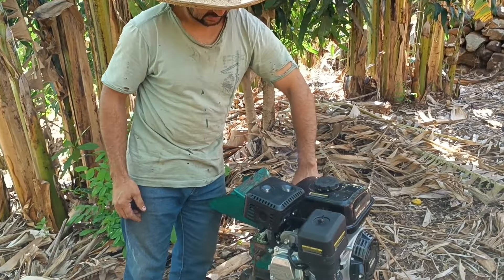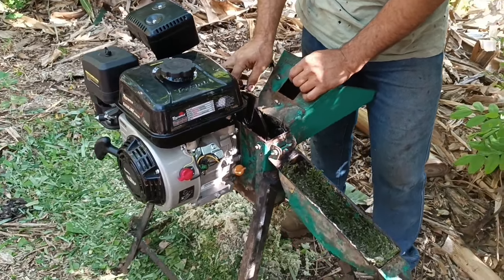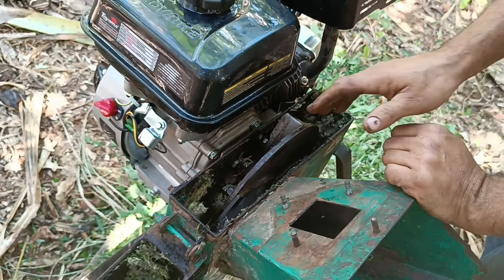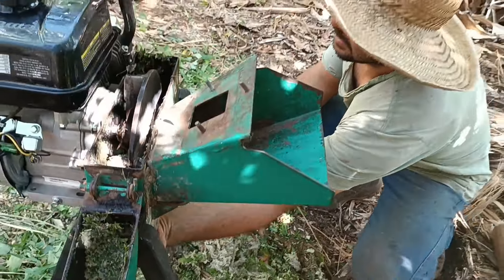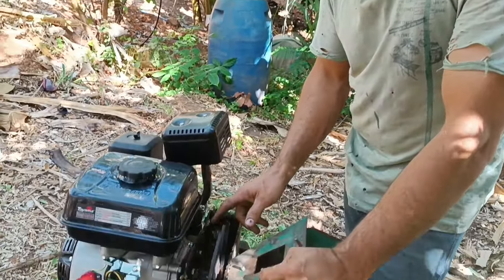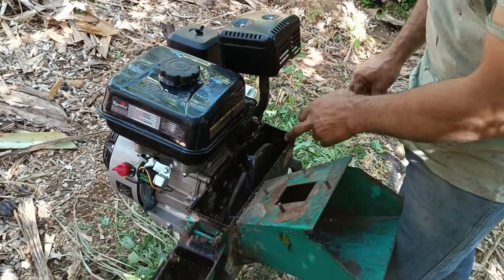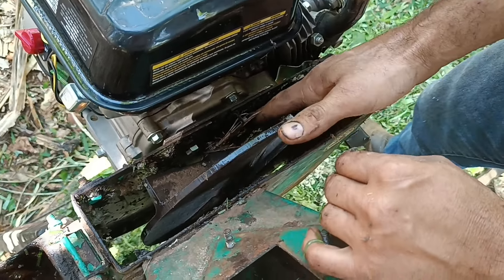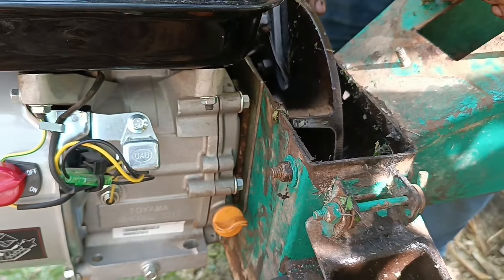Como colocar motor estacionário em forrageira sem usar polia e correia ,veja o resultado final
Você quer usar um motor estacionário em uma forrageira e não sabe como fazer é simplesmente pegar o motor estacionário da sua preferência olhar a furação que fica de frente do motor de frente ao eixo furar uma chapa com cinco furos os maior do meio para passar o eixo geralmente é 19 MM se for com 19 MM você não precisa nem fazer nenhuma adaptação no eixo pois normalmente dá no eixo dessa forrageirinha pequena da Garden trap Tramontina entre outros modelos você pode colocar o eixo diretamente no rotor e fazer as ligações a única coisa que você vai precisar mudar vai ser a saída da descarga do cano de escape pois ele fica muito perto da tampinha de fechar e não tem como você fechar mas isso aí é adaptação rápida que você pode fazer fiz esse serviço com o motor Toyama mas você pode estar utilizando outras marcas também esse aqui o cliente já trouxe para eu colocar se você gostou desse vídeo e quer que eu mostro como foi feito as adaptações é só deixar aí nos comentários que quer ver eu fazendo essa adaptação pois é uma coisa rápida dá um pouco de trabalho e você precisa ter furadeira máquina de cortar entre outras para poder você fazer mas é um serviço até rápido de ser feito se você gostou deixe seu like curta comente e compartilhe fiquem todos com Deus e até o próximo vídeo se Deus quiser